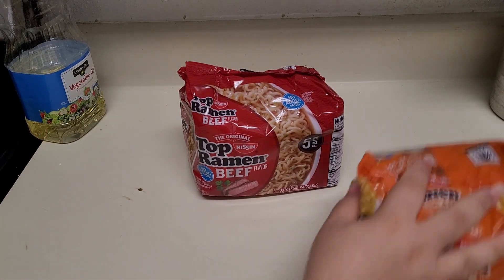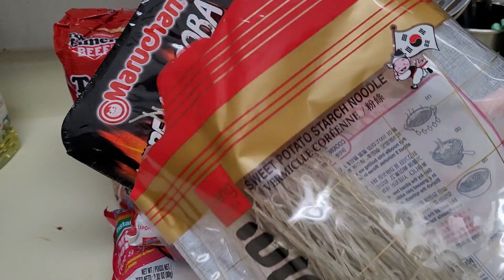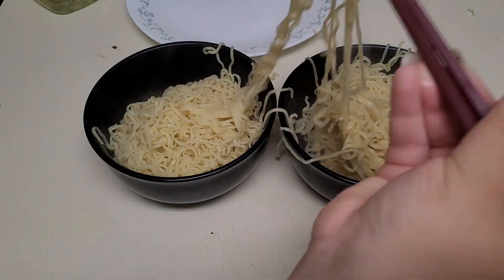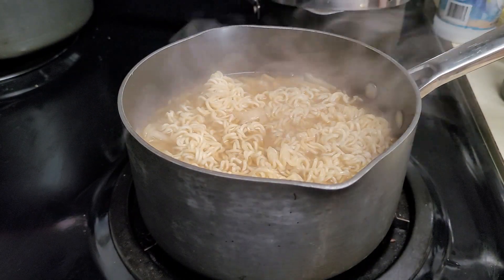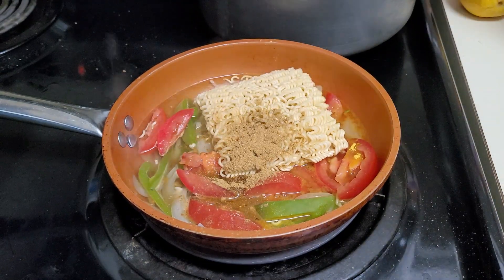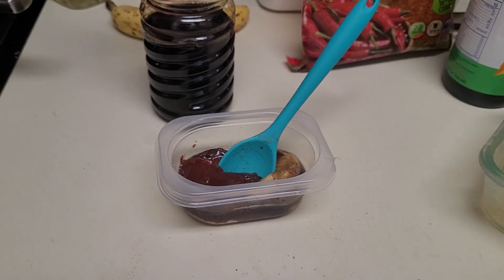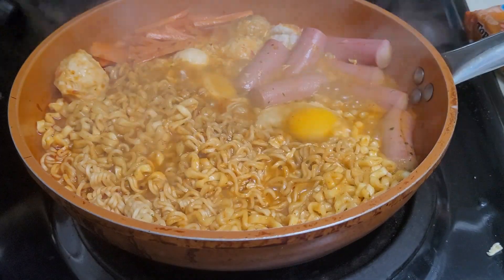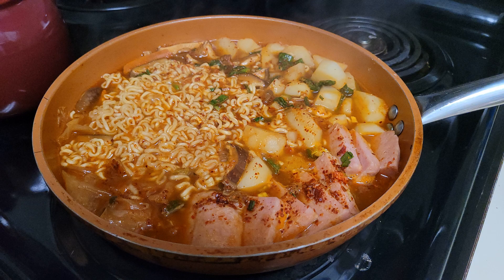The KING of Struggle Meals | Ramen Hacks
Glass noodles are NOT ramen, I just included in them in the beginning to show that I keep a variety of noodles on hand. 😅